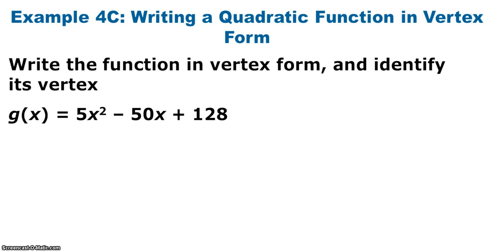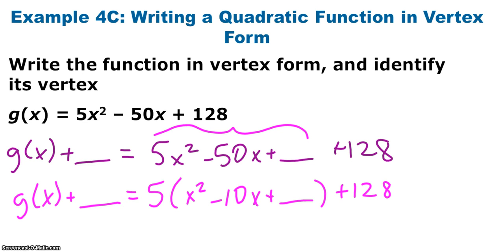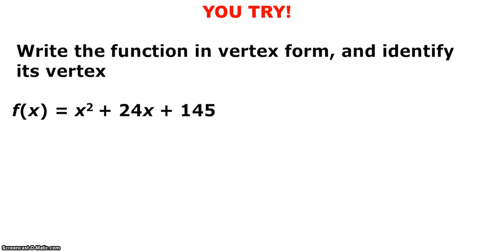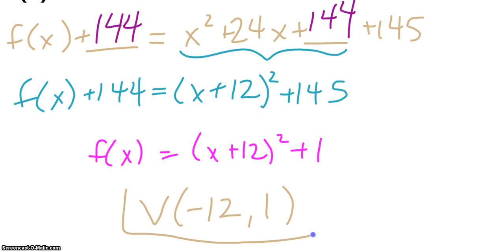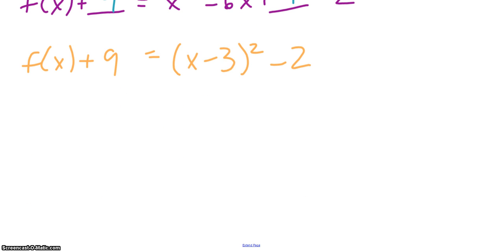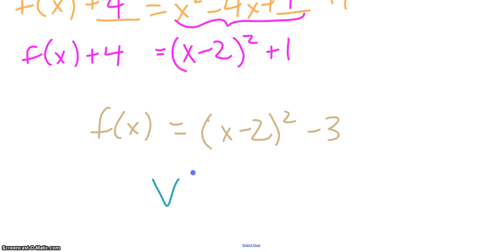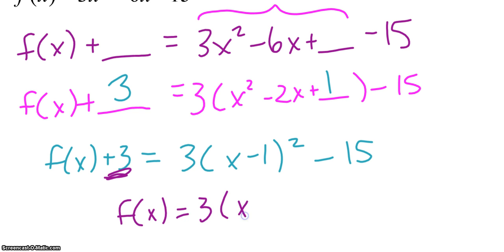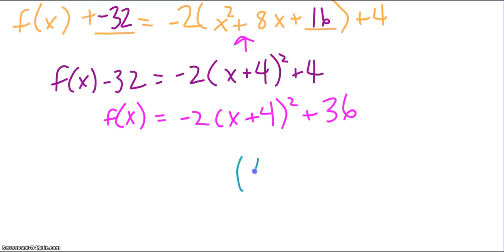Unit 5 Lesson 12 PART 2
PART TWO!
Changing Quadratic from Standard Form to Vertex Form